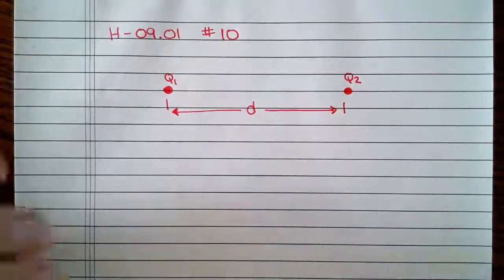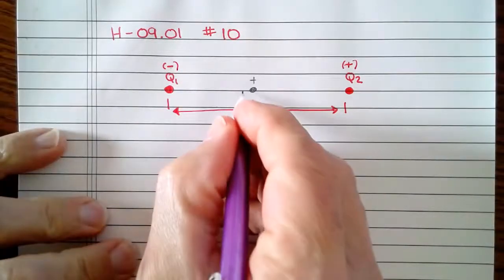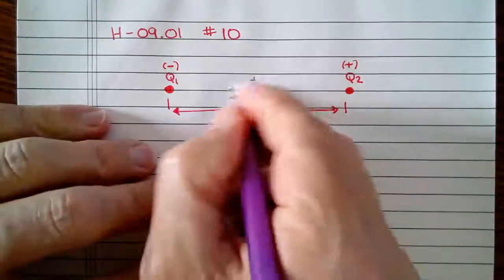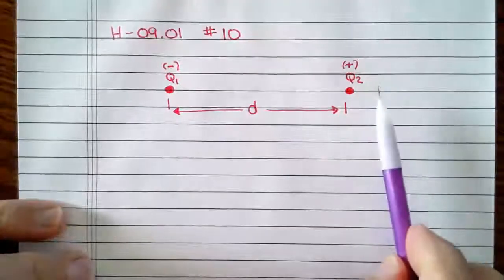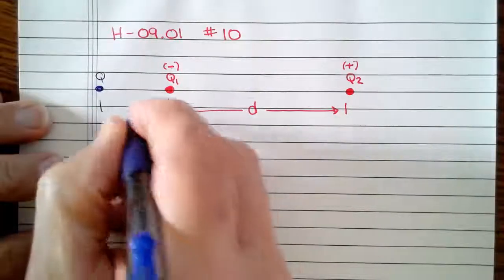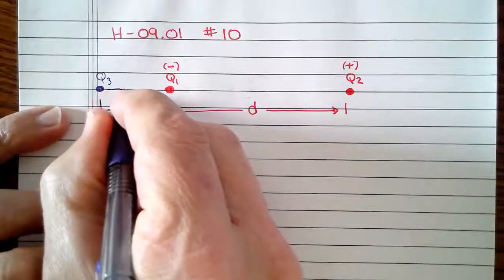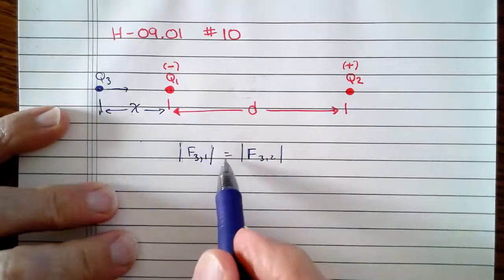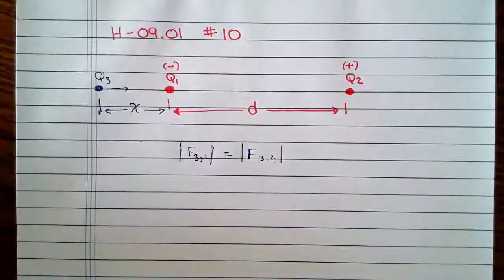APPhysics, H-09.01, Q#10